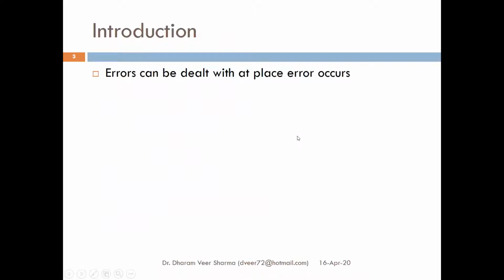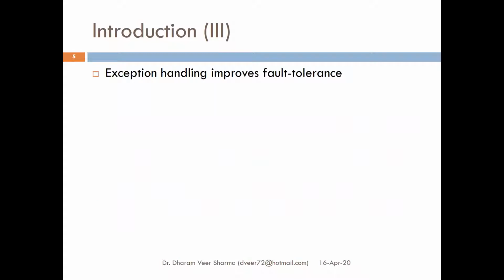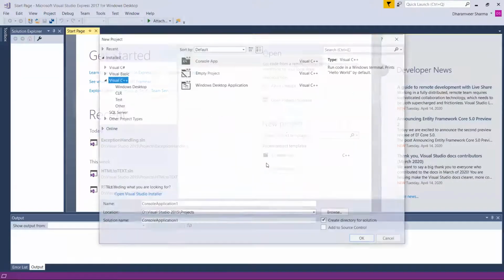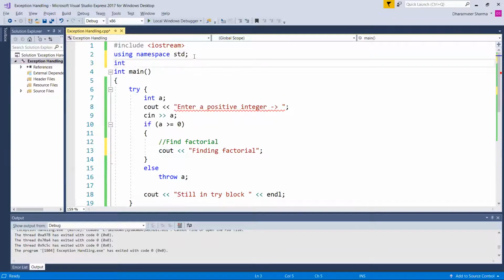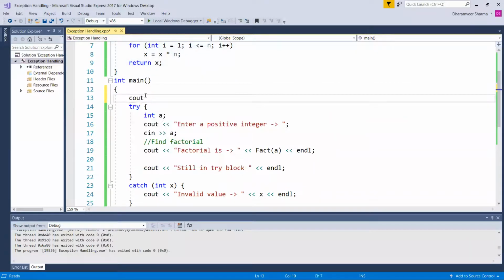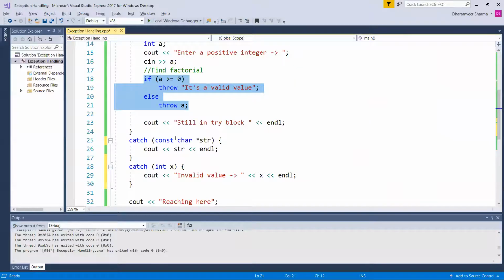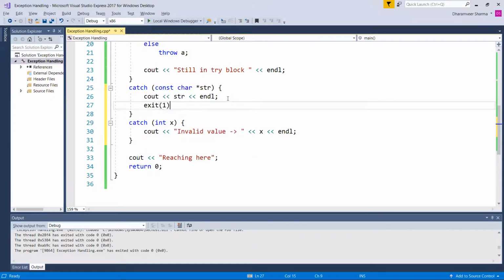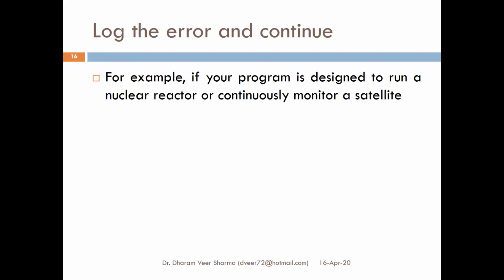Exception Handling Part I